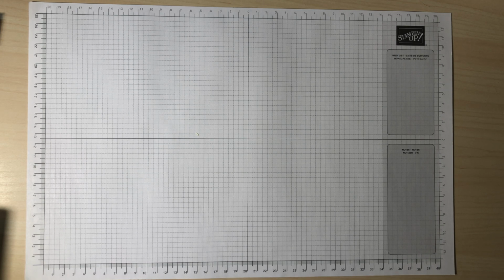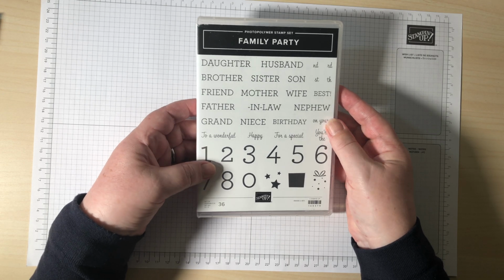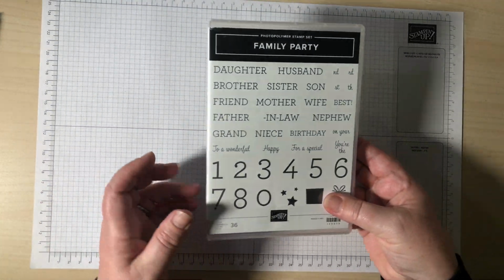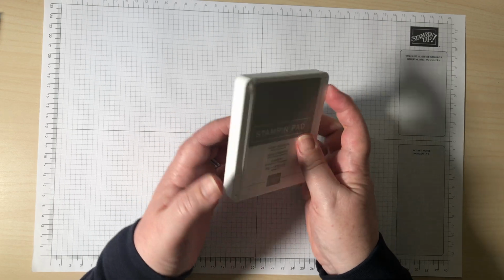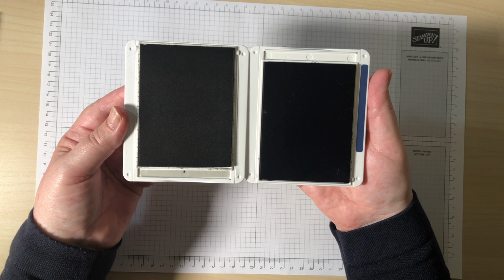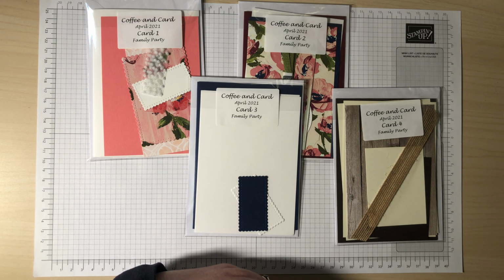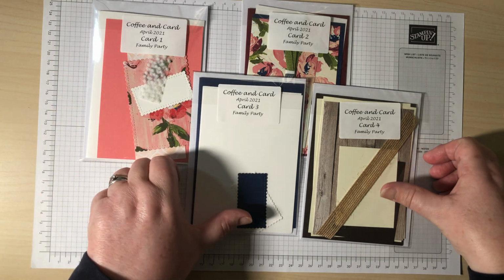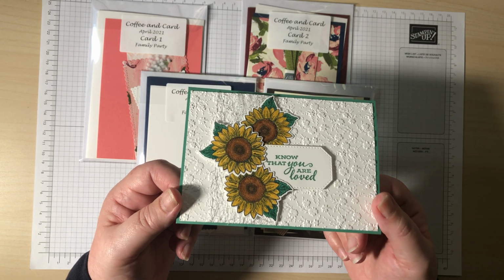Coffee and Cards Introduction